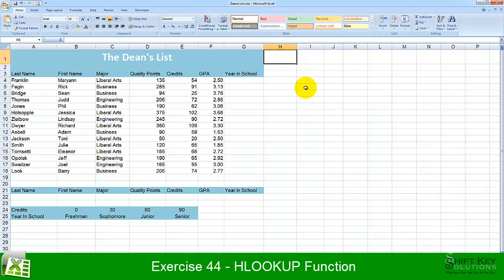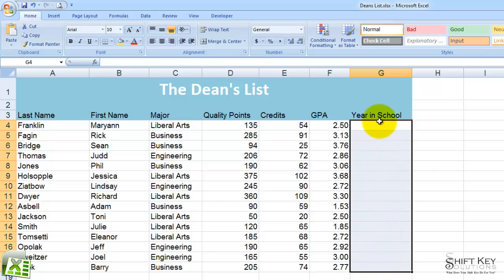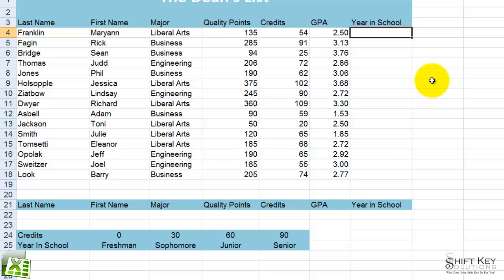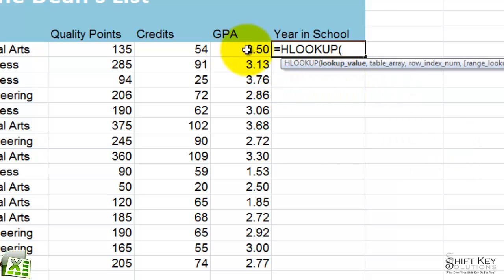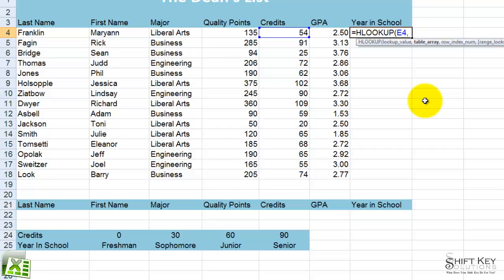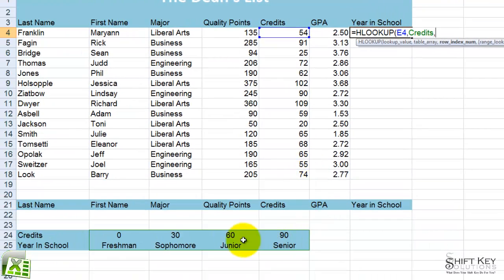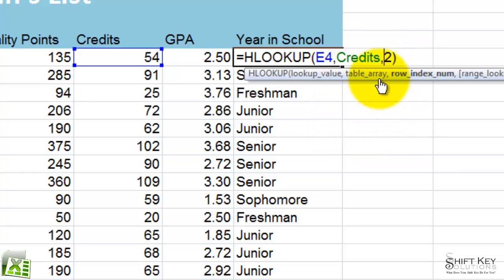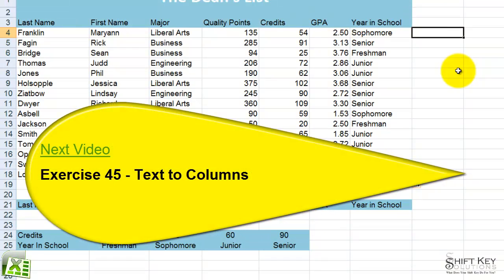Excel 2007, Exercise 44 HLOOKUP Function